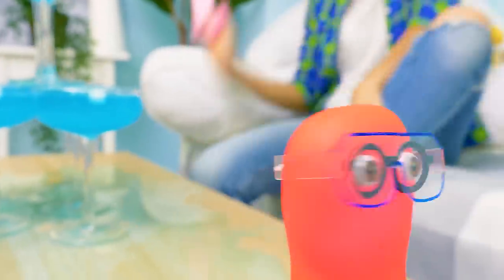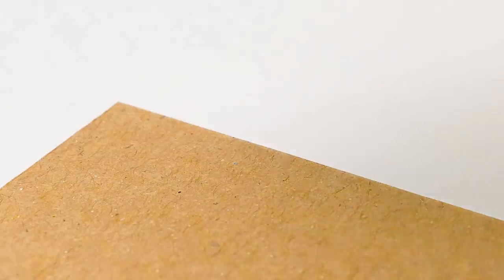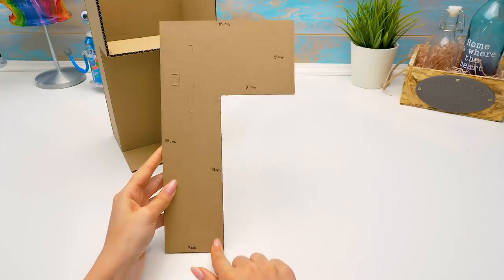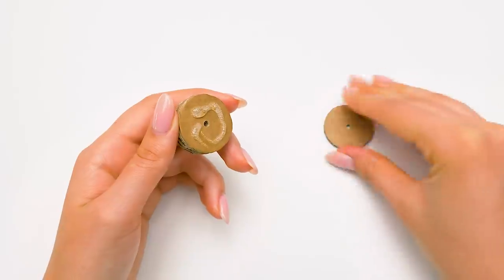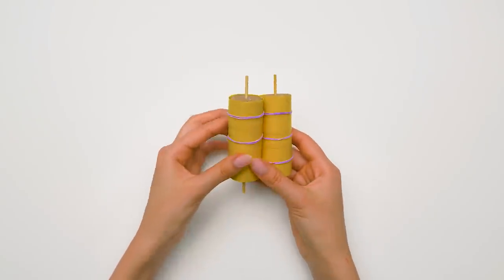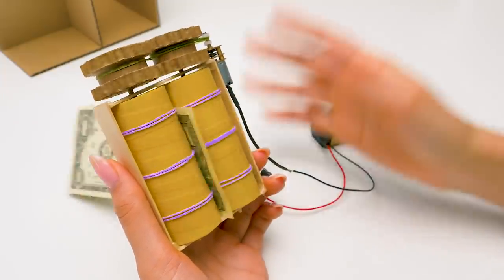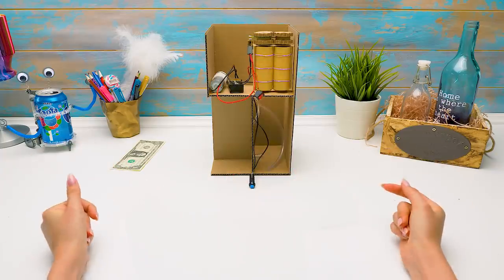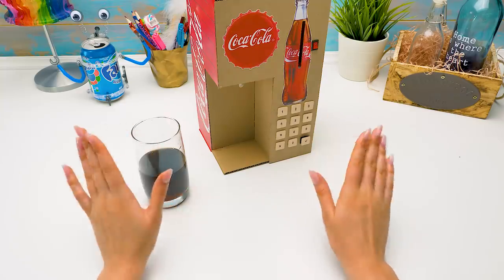Serve Coke In Style With This Awesome DIY Soda Machine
Slime Sam is known for doing all kinds of crazy experiments. This time he wanted to experiment with soda. It's really spectacular... but also messy. While Sam is tidying up after his experiment, his friend Sue is getting ready to make a new amazing soda-themed craft!

This time, they are making an incredible soda vending machine. It's made of cardboard, but it operates with real money, like any vending machine does! It's not that difficult to make this machine yourself and then you can surprise your guests as you serve soda at a party in style.

Besides cardboard you will also need wooden popsicle sticks, wooden skewers, rubber bands, wires, a motor, a pump, a battery, a switch and plastic tubes. Be very careful when working with wires and ask an adult to help you with this step.

And check out slime Sam, the castellan of the soda castle 2:07 Isn't he cute? ;)